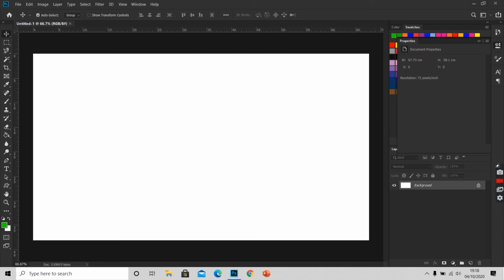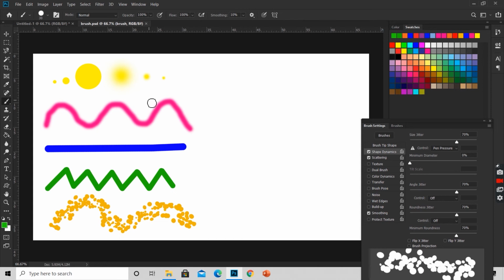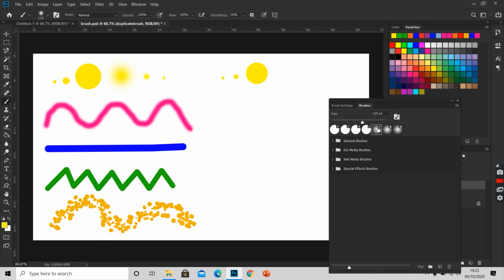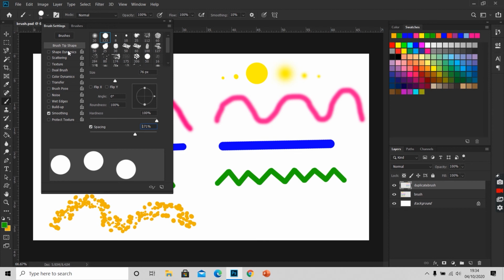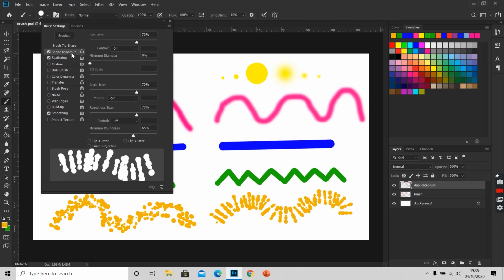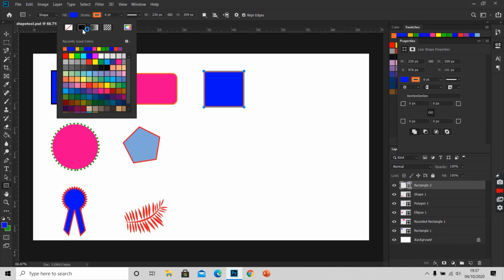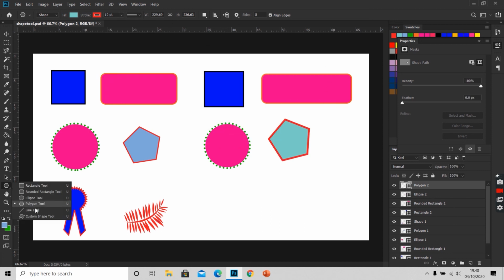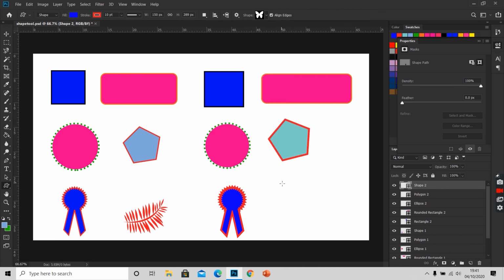Photoshop Tutorial for Beginners | By Smart Horizon | Photoshop (Brushes & Shape Tool) -09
In this video of Smart Horizon we will learn the basics of the brush tool and the shape tool.